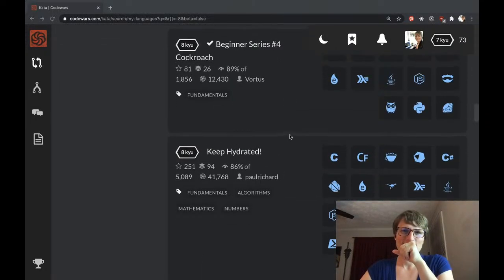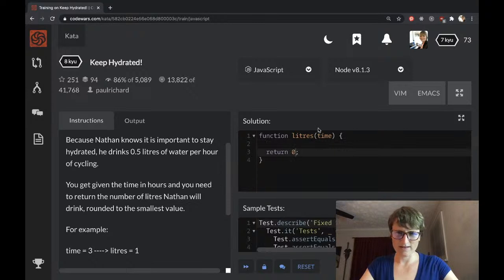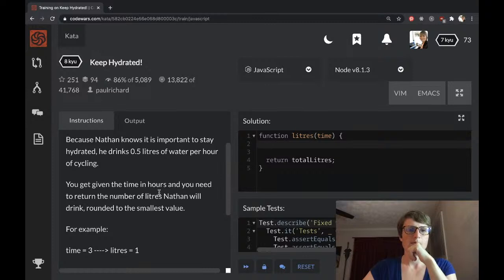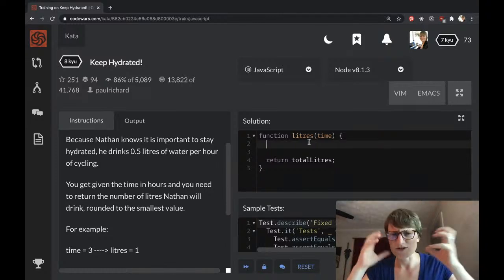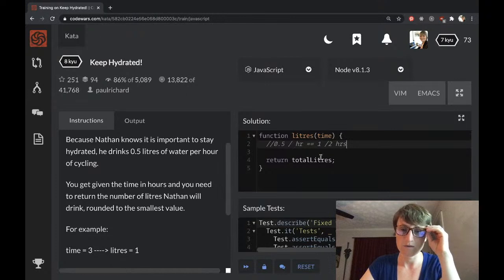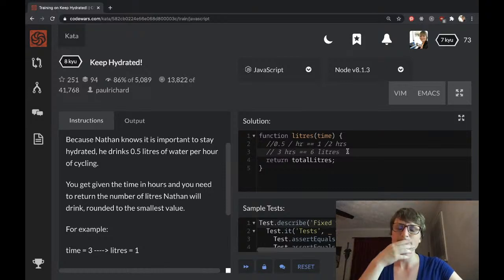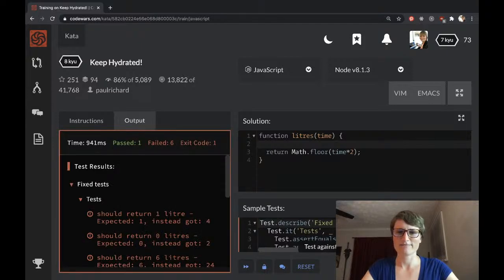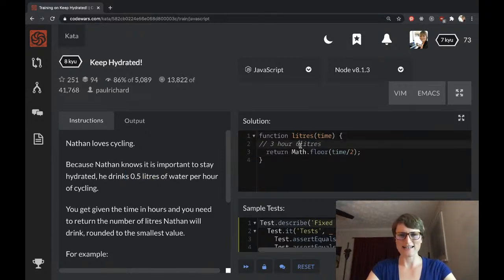LIVE JavaScript Challenge - #7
My brain stopped working in the middle of this one and I wanted to quit but I didn't.
I proved the point that you don't have to be good at math to be a developer!